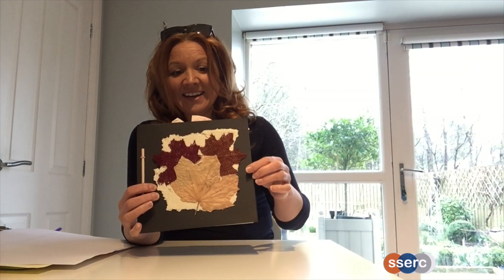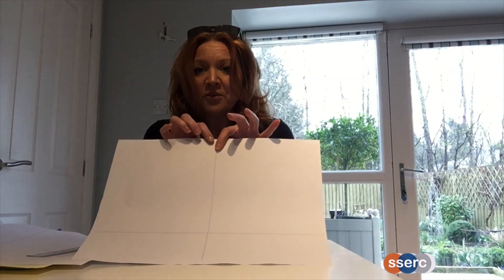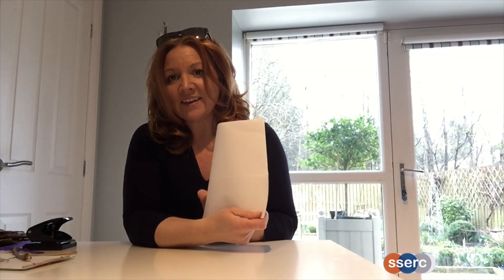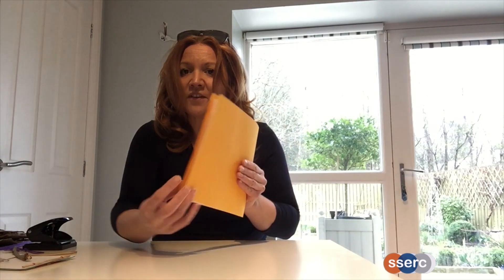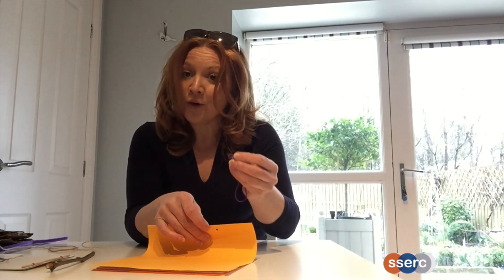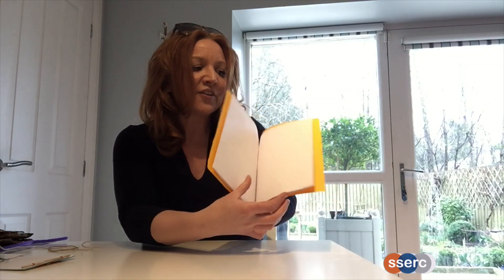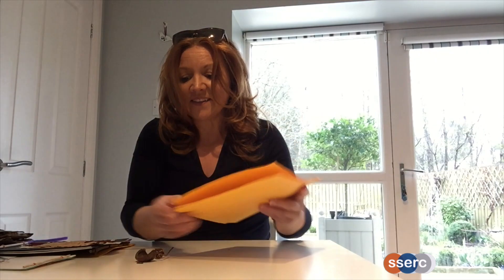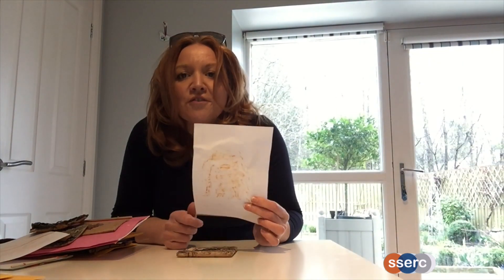Make with Hayley: Science Pocket Book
How to make a versatile science Investigation book.

Thanks to Janet Barnett, PSTT Fellow.